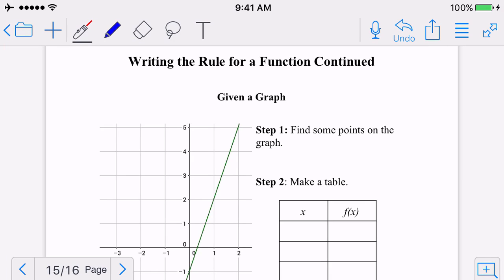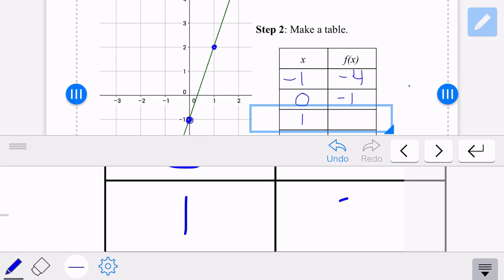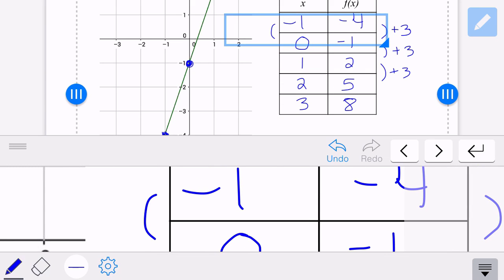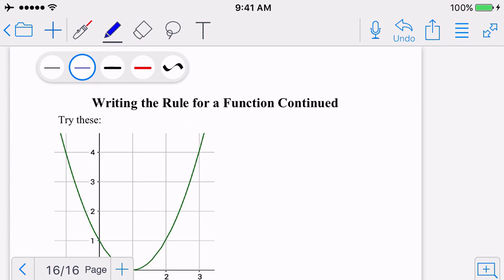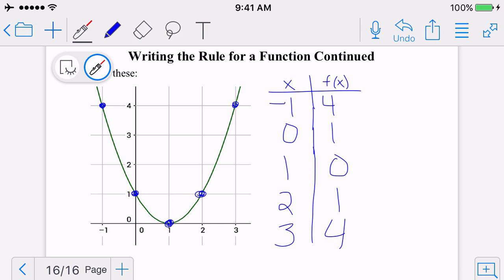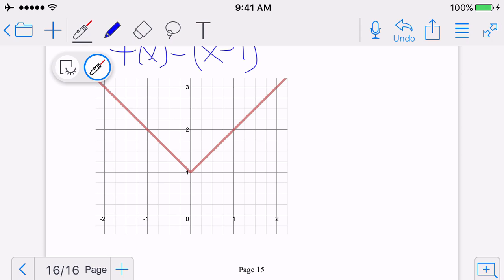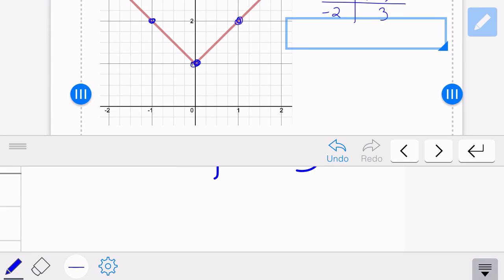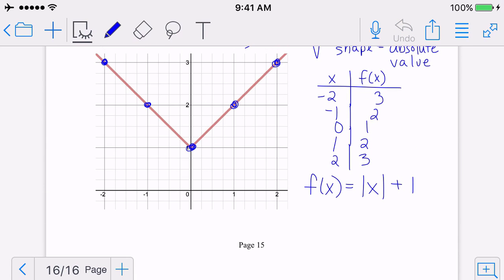U2-6C Writing the Rule Graph